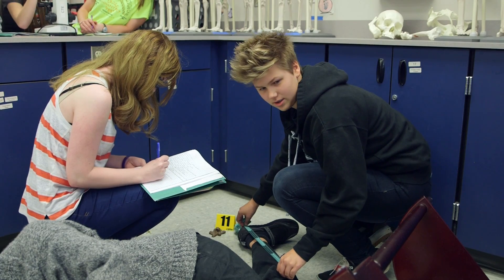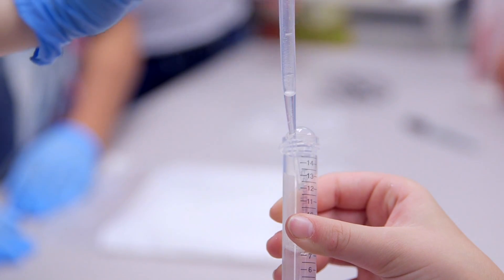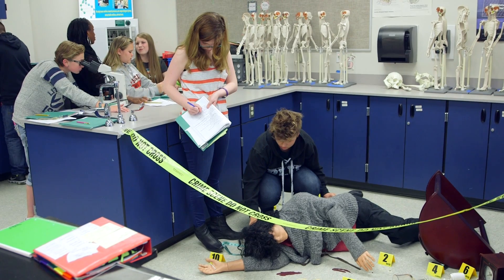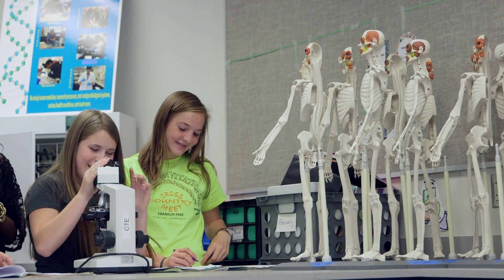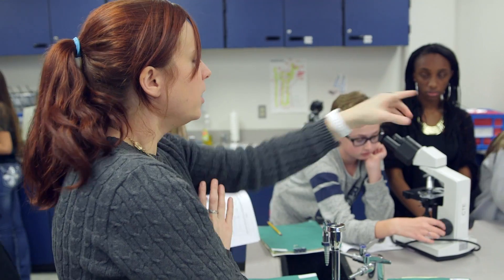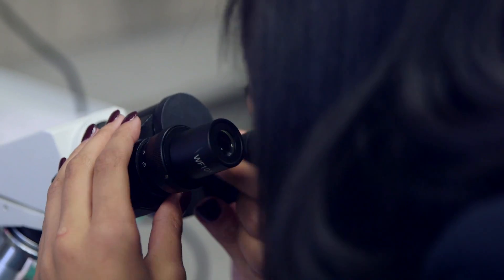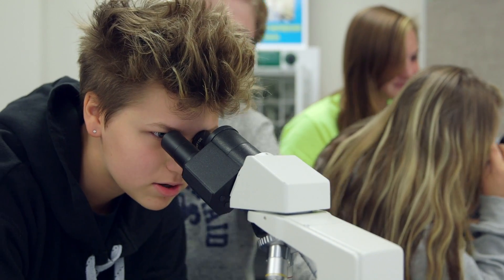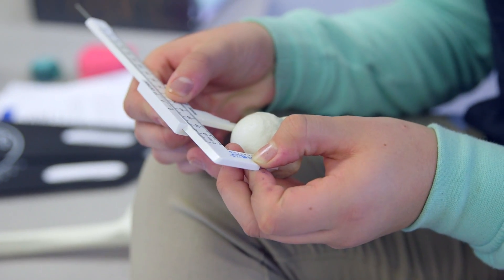Science is a verb! – Bethel High School's Biomedical Program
Bethel High School's Biomedical program gives its students the opportunity to study science in a very unique and hands-on way.